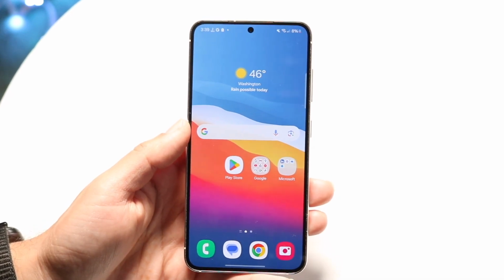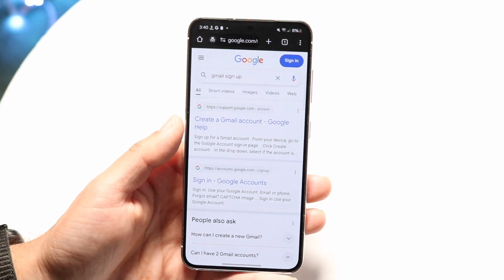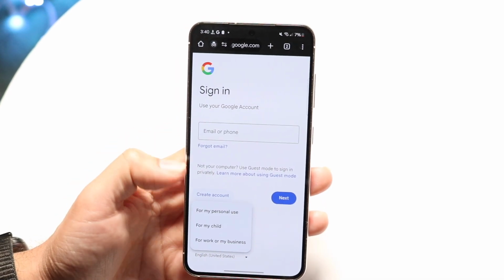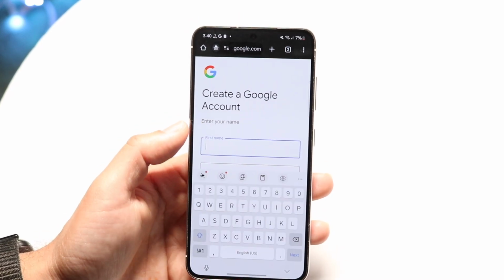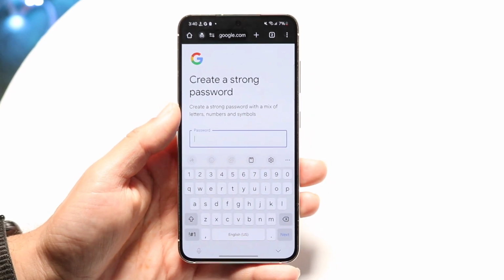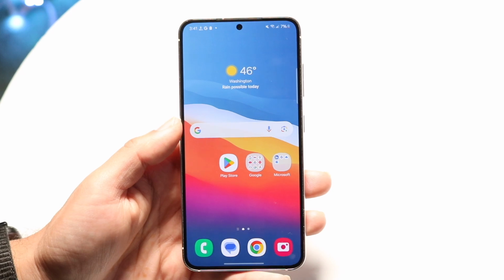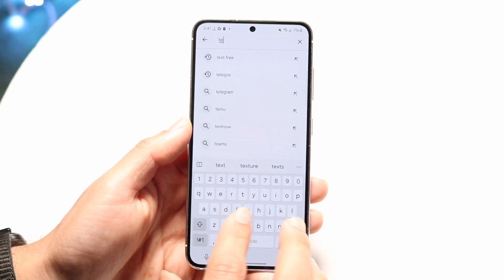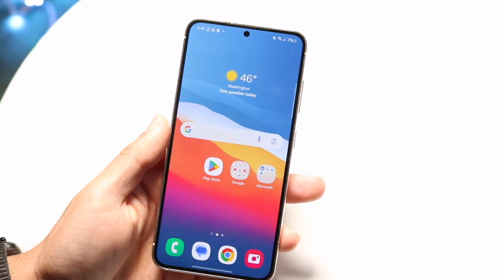How To Use Gmail Without Phone Number! (2025)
Here is exactly How To Use Gmail Without Phone Number! (2025)